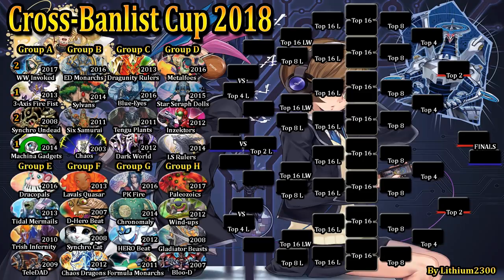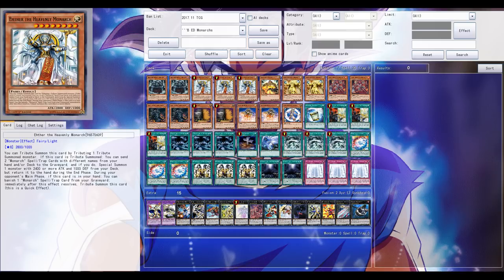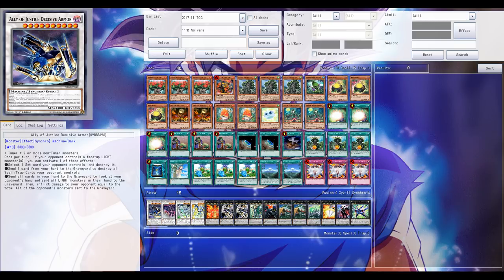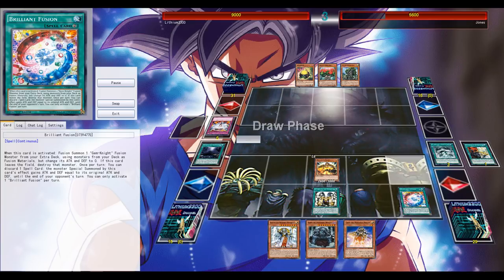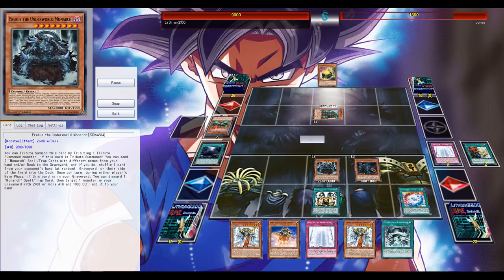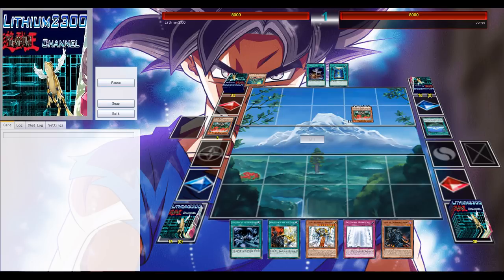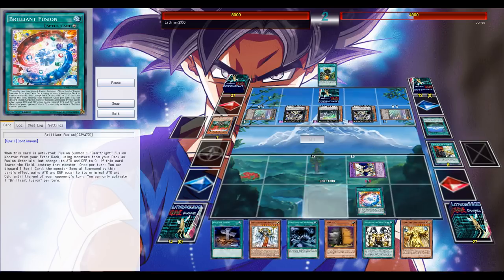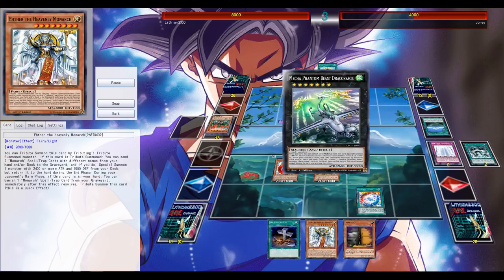Extra deck Monarchs (2016) vs. Sylvans (2014) - Cross-Banlist Cup 2018 - Match #03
1st match in group B! Extra deck Monarchs from 2016 takes on 3 Soul Charge Sylvans!

Dueling Network: Lithium/Lithium2300
Devpro/YgoPro: Lithium